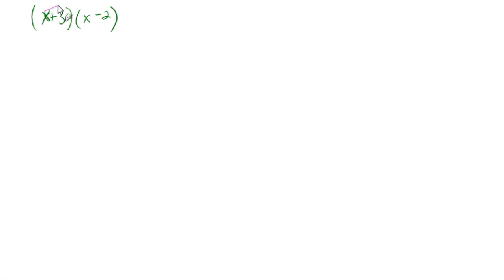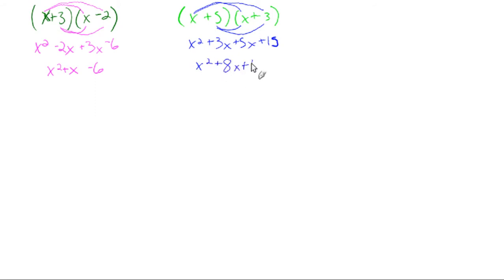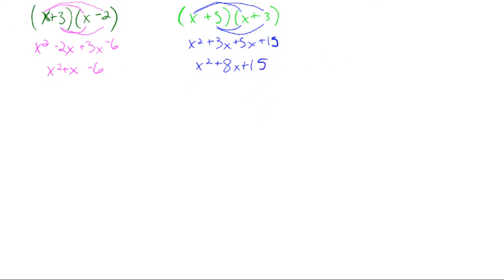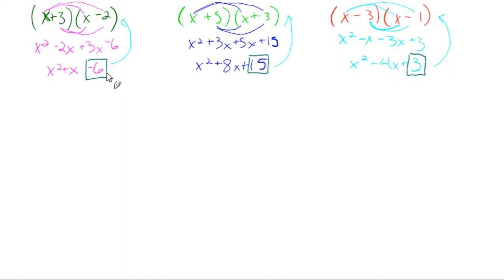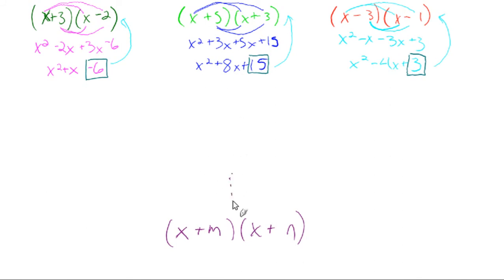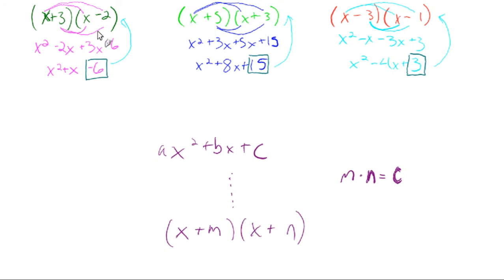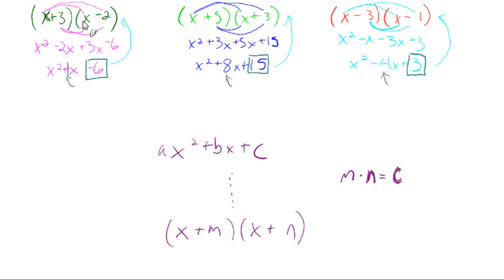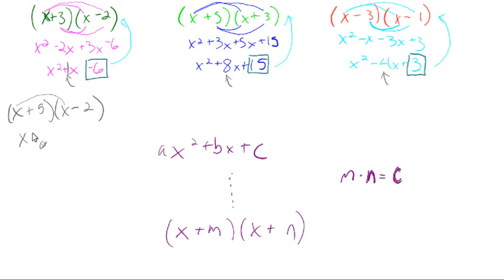4.3: factor and solve quadratic equations (intro)